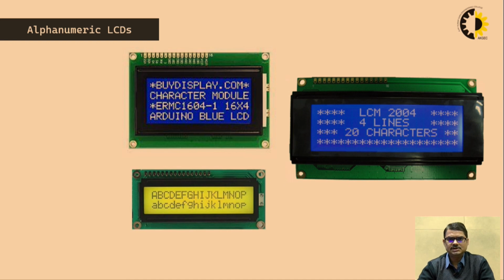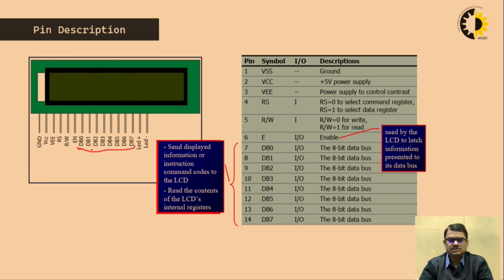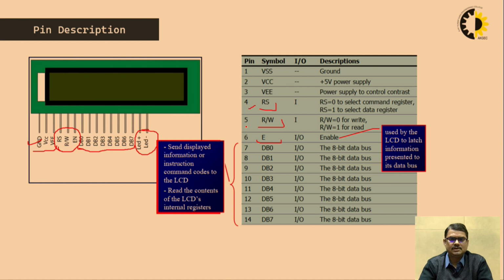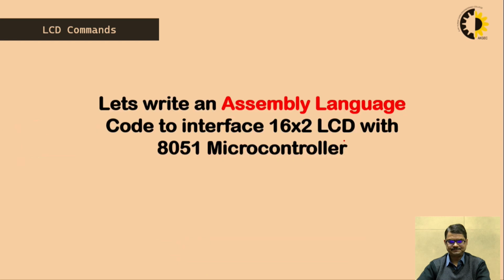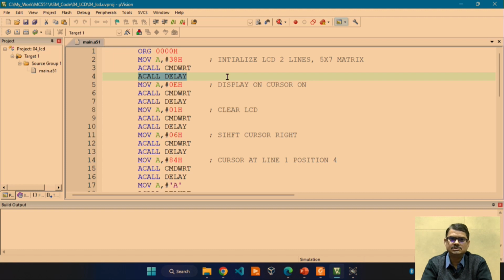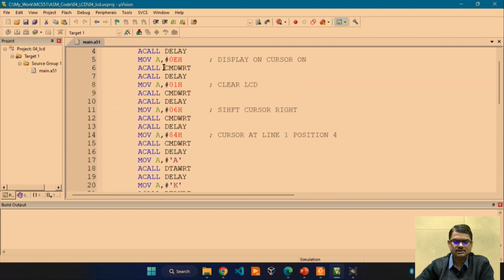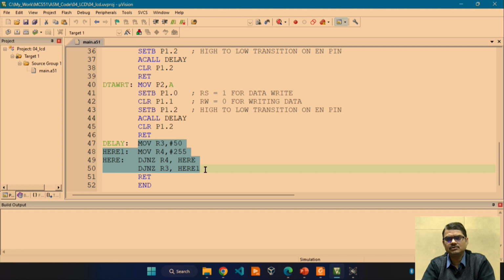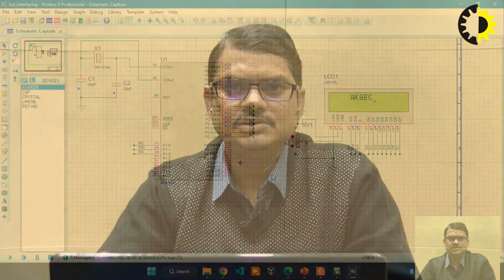''LCD Interfacing with 8051 Microcontroleer'' Microprocessor & Microcontroller By Mr Himanshu Tripa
Alphanumeric lcd Display interfacing with 8051 microcontroller its assembly language programming using Keil vision IDE.